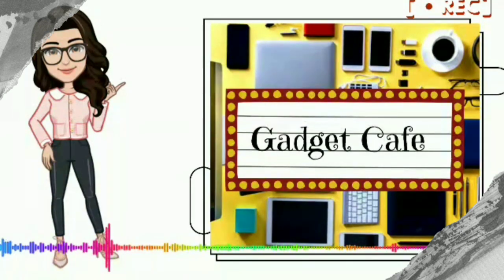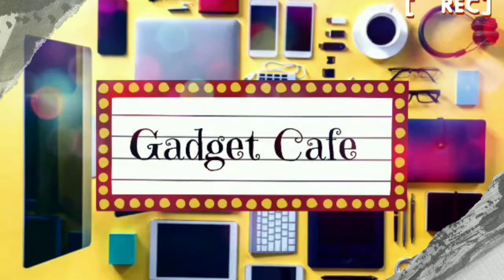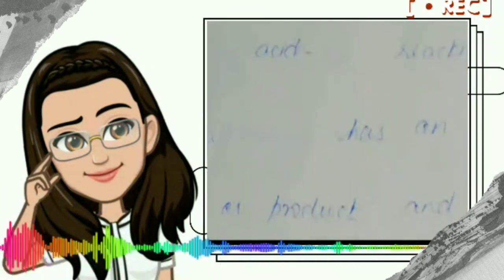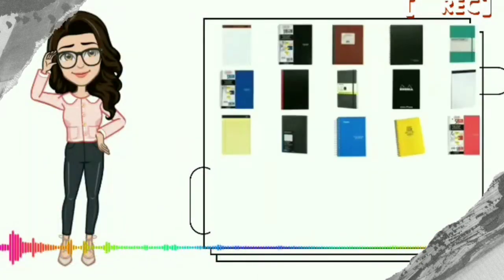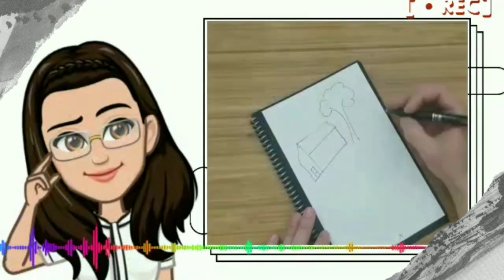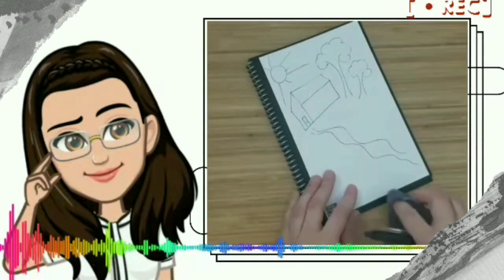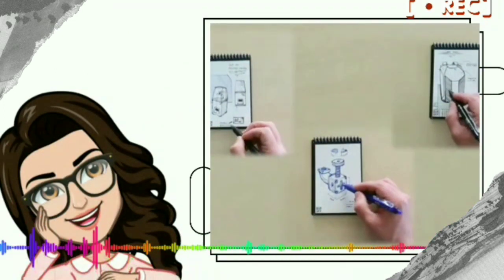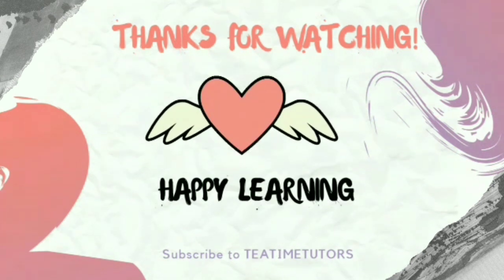Book of Magic | Rocket book | Teatimetutors | Gadget cafe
We are the students like you initiating our first step to share our pathway in this engineering field.

In this video we shared about a cool gadget!!!Hope you learn from it.Happy gadgetic learning.